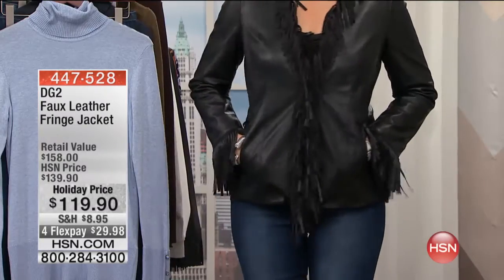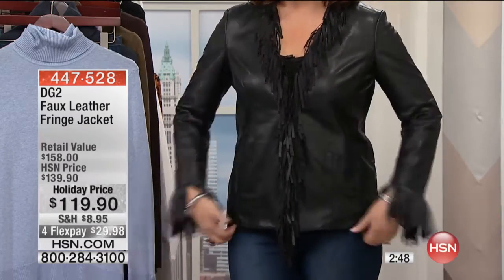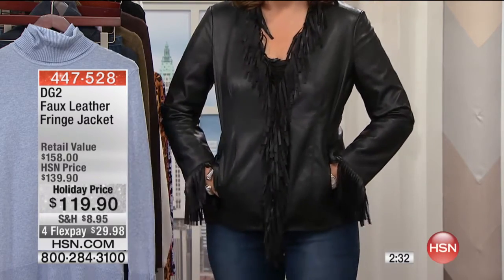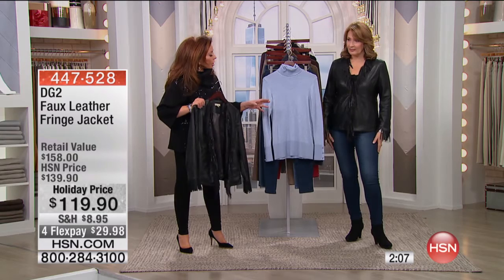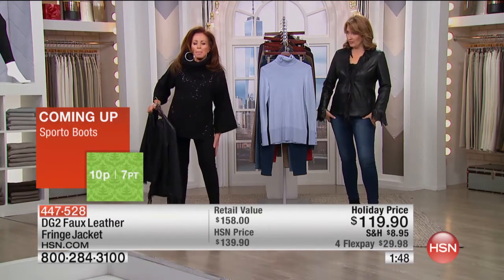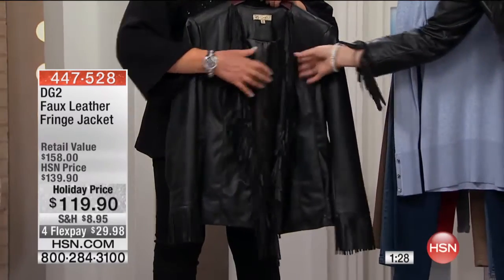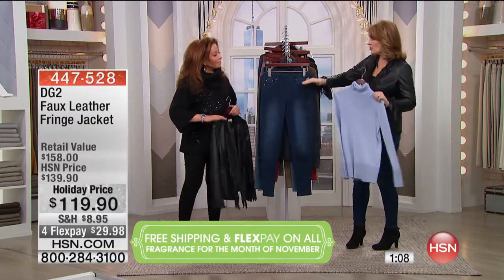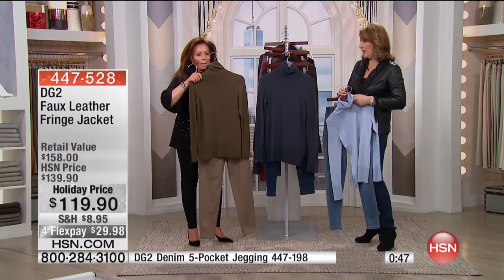DG2 by Diane Gilman Faux Leather Fringe Jacket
The ultimate finish for your boho, rocker and 70sinspired looks is a fabulous fringed jacket. All the better when it's rendered in supple faux...